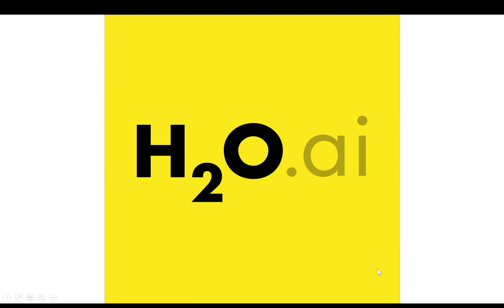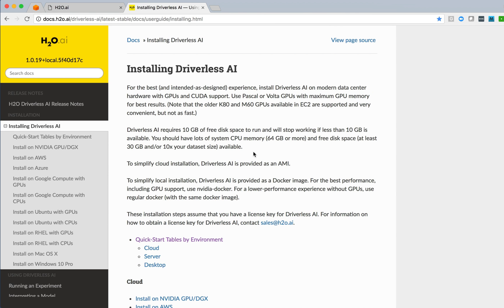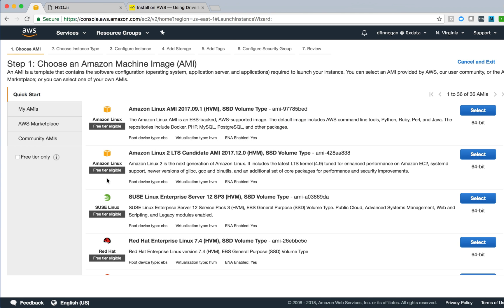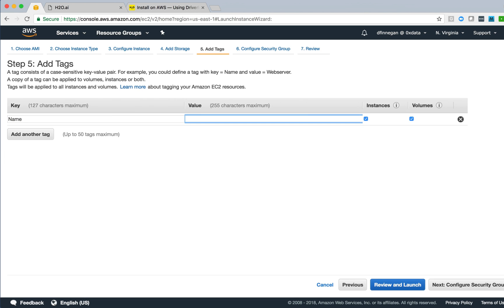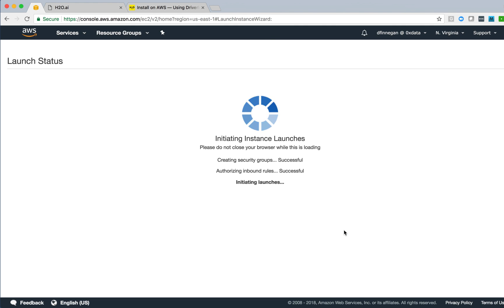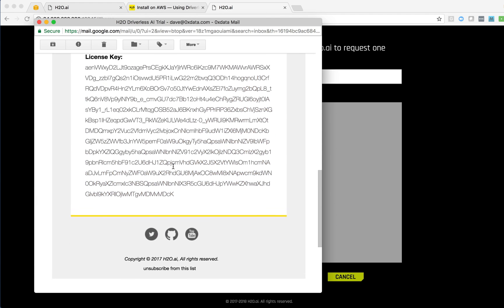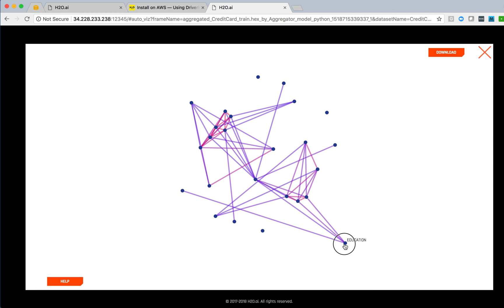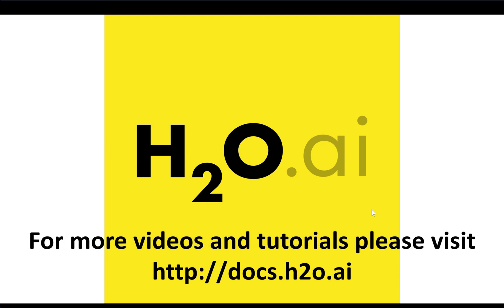Installing Driverless AI on AWS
In this video, Dave Finnegan (Solution Engineer, H2O.ai), shows you how to install Driverless AI on Amazon Web Service (AWS) cloud.

- An account on AWS